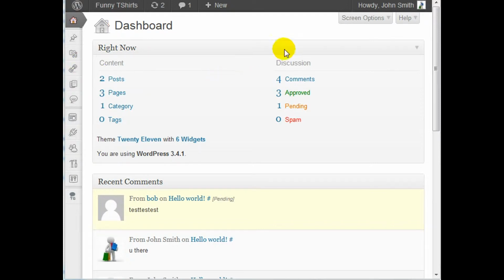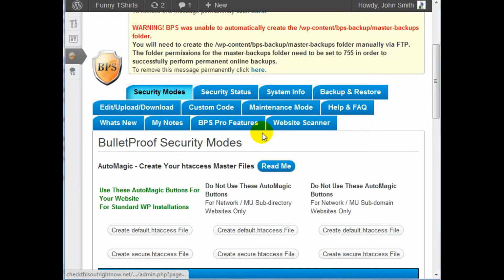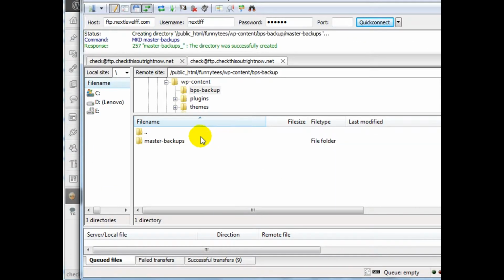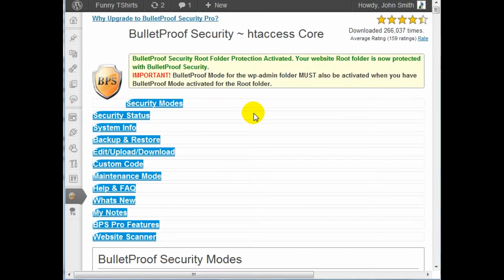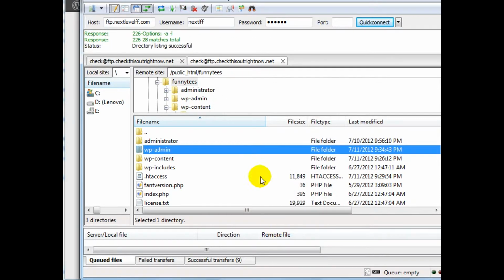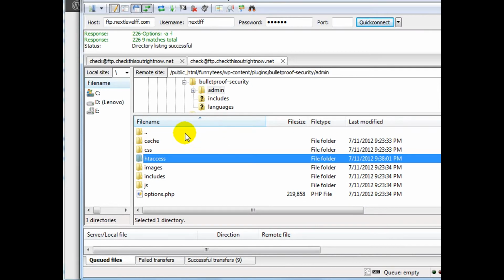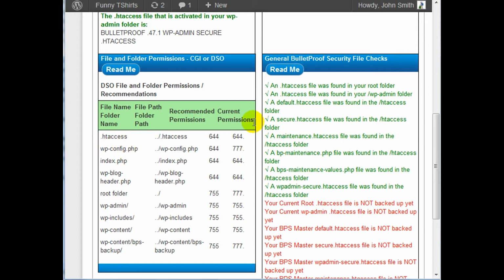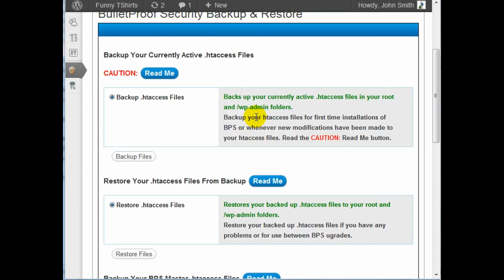Bulletproof plugin om Wordpress website te beveiligen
WordPress Tutorial 2 - 16 - Beveiligen mer de Bulletproof plug-in in WordPress?